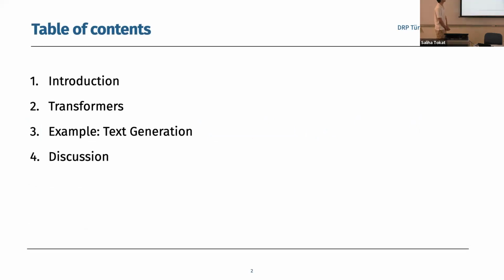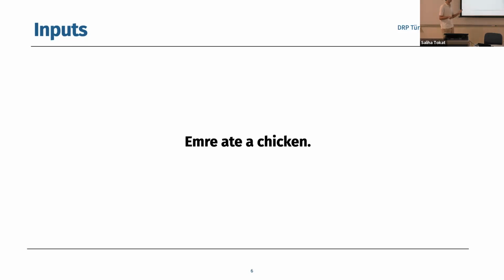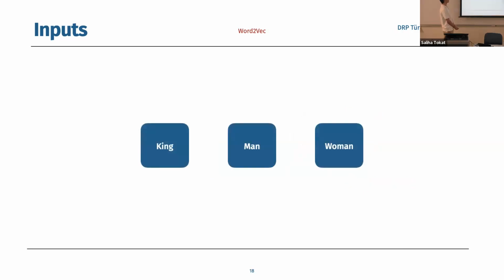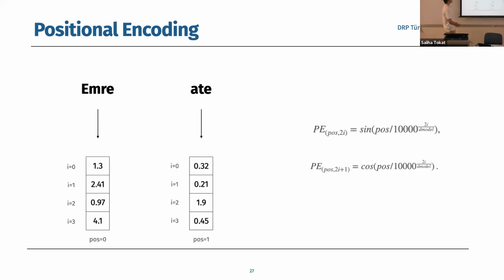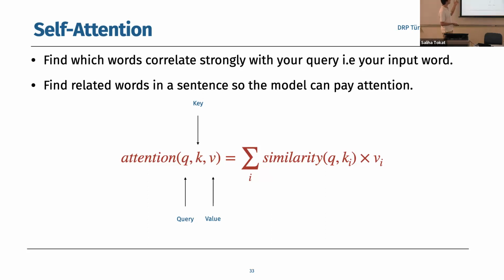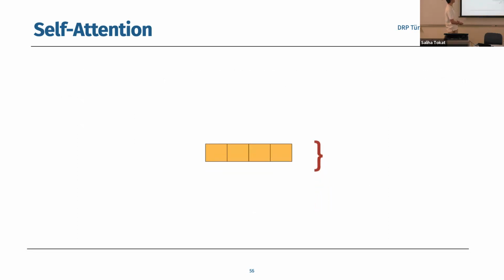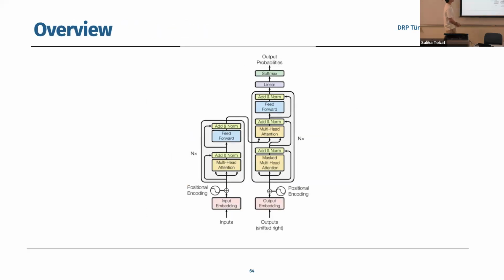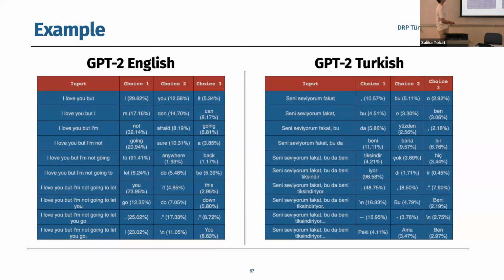Emre Anıl Oğuz - Transformers are All You Need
Core subjects within the Transformers architecture covering attention mechanisms, positional encoding, and embeddings will be explored in this presentation.